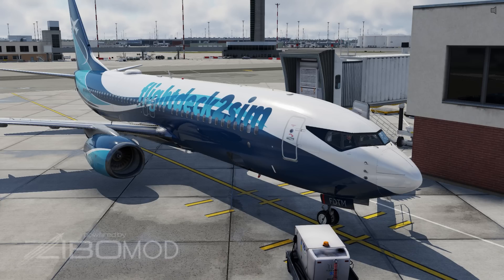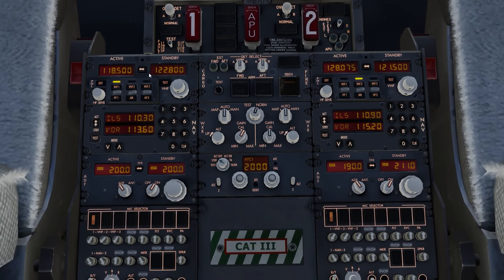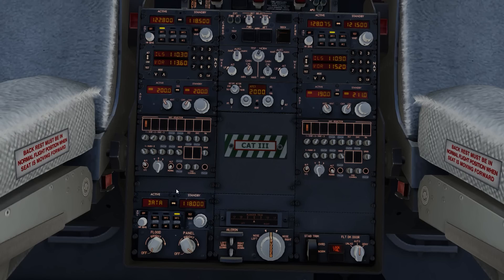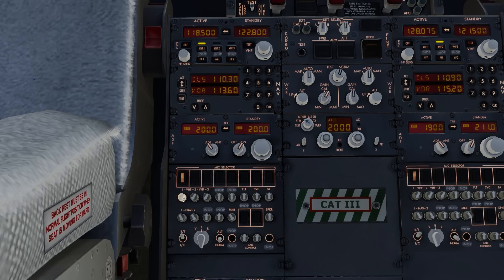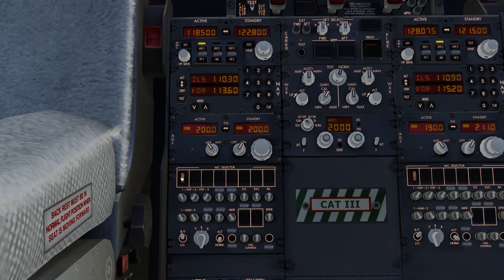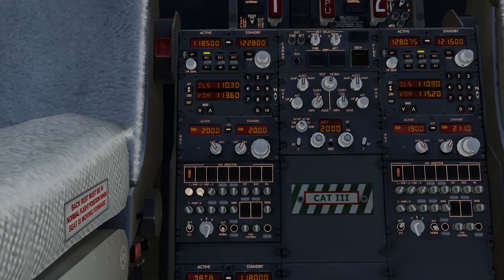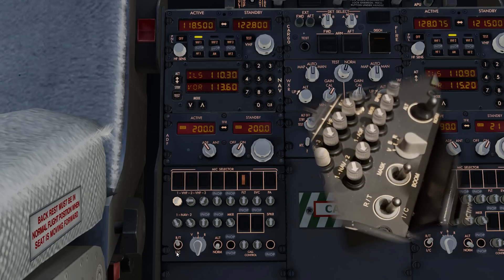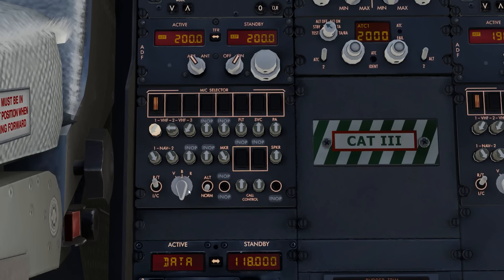Boeing 737 Radio Tutorial by Real Airline Pilot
In this tutorial we will cover the Radio Tuning Panel (RTP) and Audio Control Panel (ACP) for the Boeing 737 using the ZIBO MOD 737 and how it’s used in the real aircraft so you can use it properly when flying online.

Introduction 0:00
Radio Control Panel 0:47
Audio Control Panel 2:48
Conclusion 6:55

V2 of my Teespring is now LIVE! All Merch purchases ping up during stream!

Want to see where we've streamed before? Check out this interactive map to see all the sectors flown to date!

ANY GUIDANCE IN THIS VIDEO IS NOT TO BE USED FOR REAL WORLD FLIGHT TRAINING

I’m a 737 Captain for a European airline and like with all my tutorials and streams, all content on this channel is for Flight Simulation on your PC only. This video is NOT for professional guidance or instruction but to provide an insight to my thoughts on this product. Any comments/view expressed are mine only.